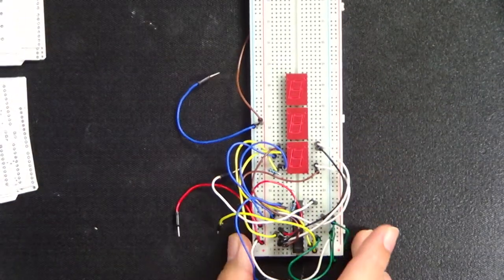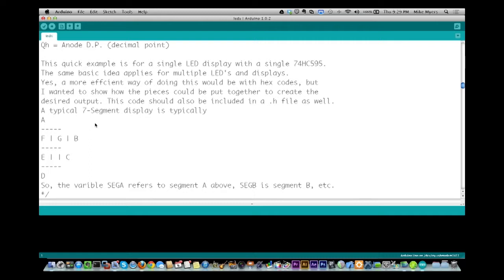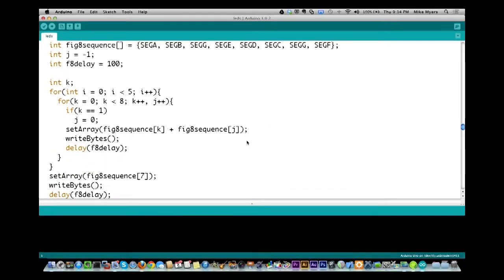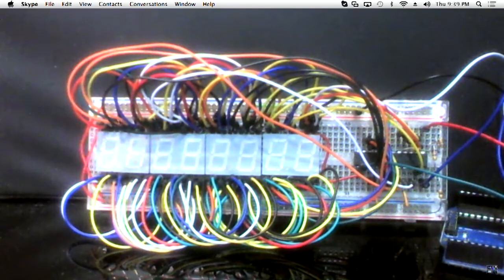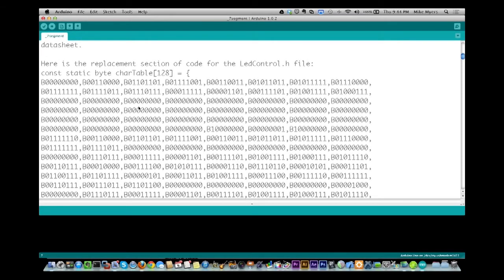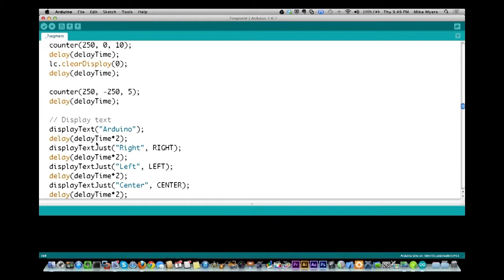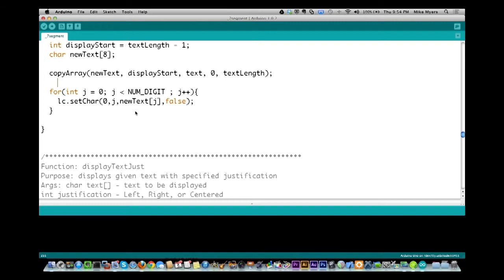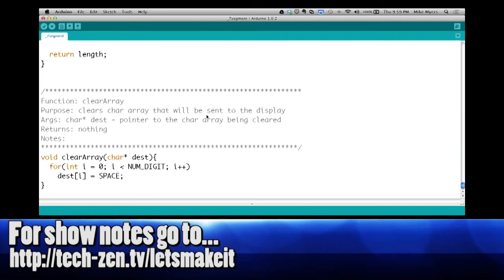7 Segment Displays With An Arduino - Let's Make It - Episode 22 - Tech-Zen.tv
This week we take a look at using a shift register to control a single 7 Segment Display then we take a look at the Maxim 7219 chip that is designed specifically for controlling up to 8 7 Segment displays or an 8x8 LED matrix.  Plus you can connect these chips serially like a shift register to add control of an additional 8 displays for each additional chip.

This weeks hosts are: Mike Myers and Bob Powell

to save $25 off your first bill or device purchase